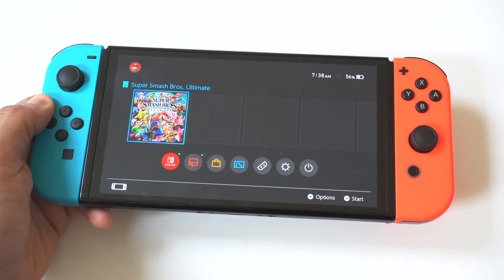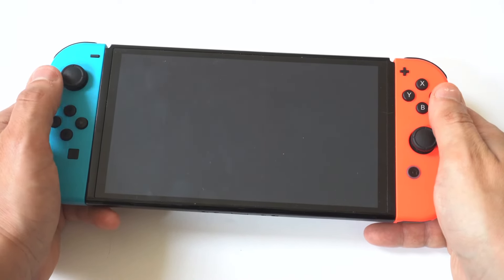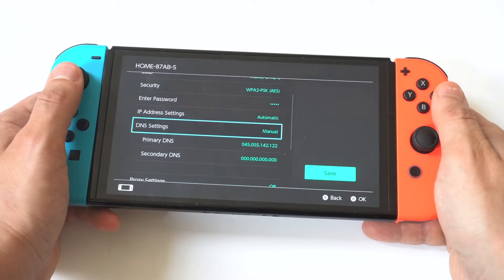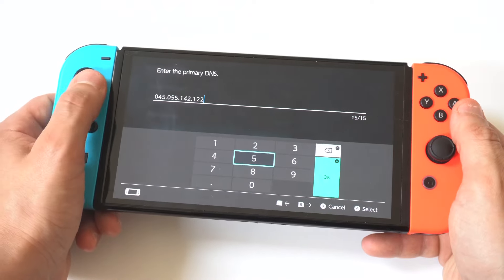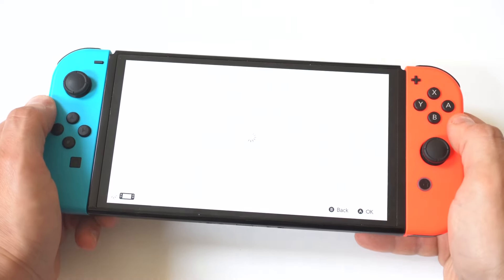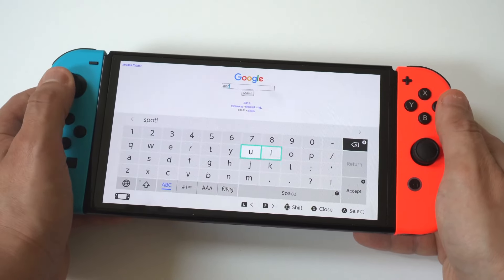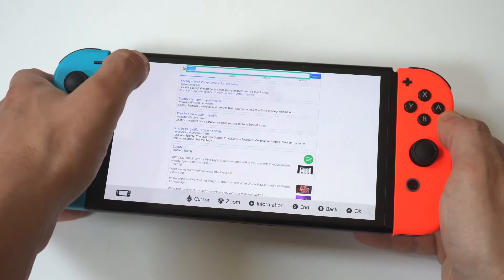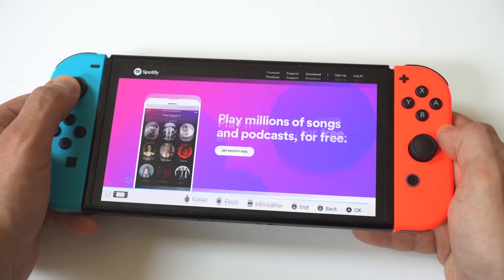How To Get Spotify On Nintendo Switch OLED / Lite